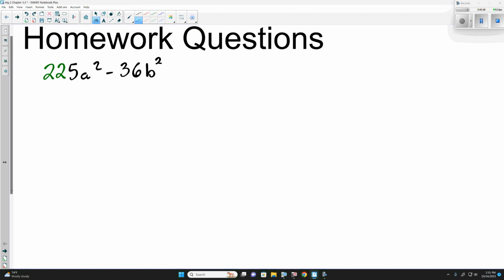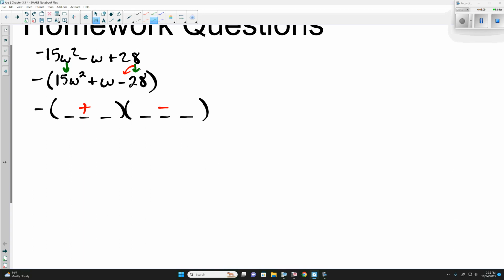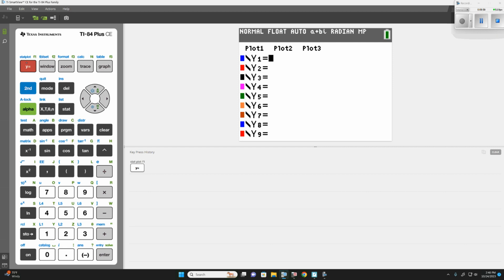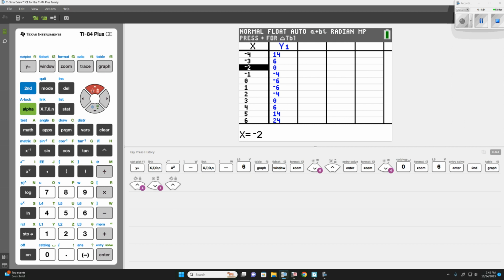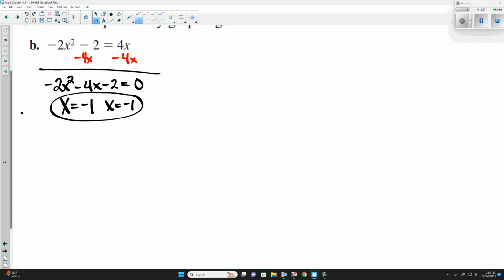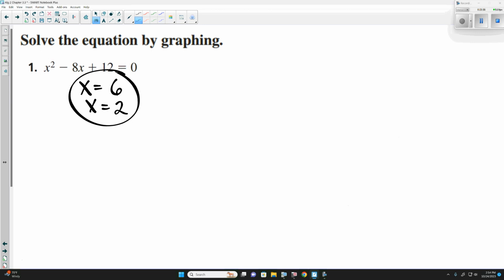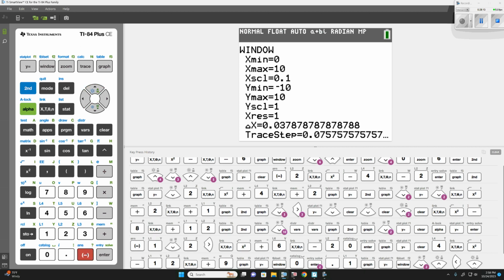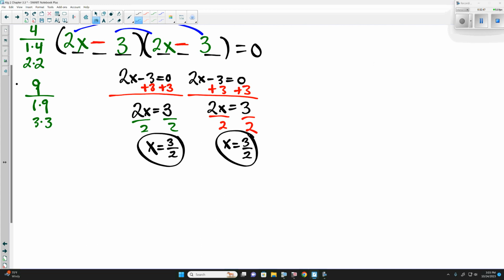Algebra 2 Chapter 3.3 (1)